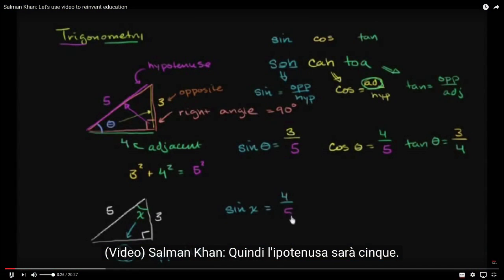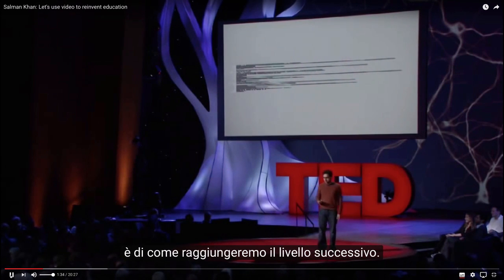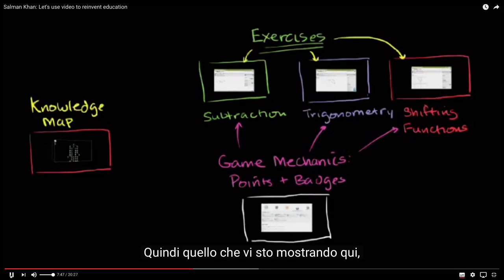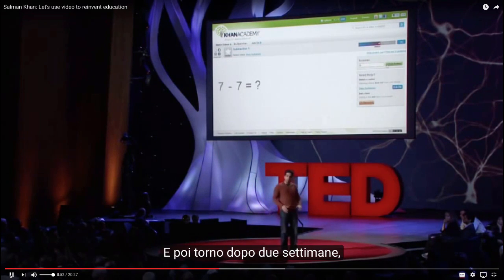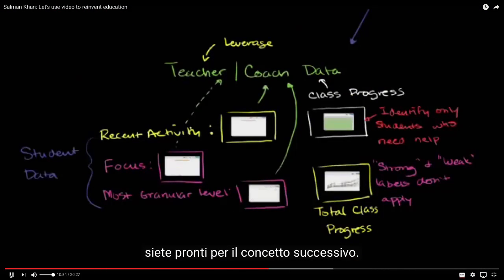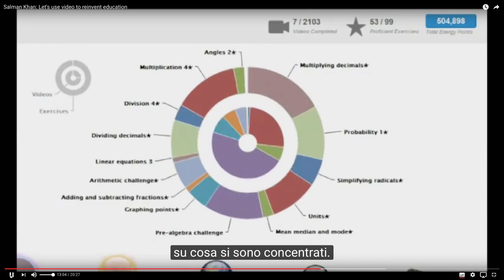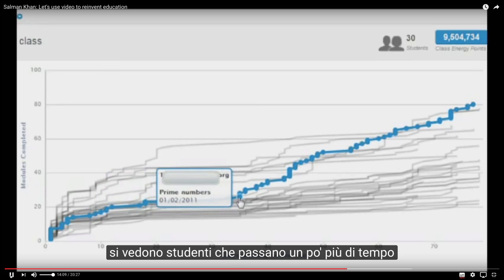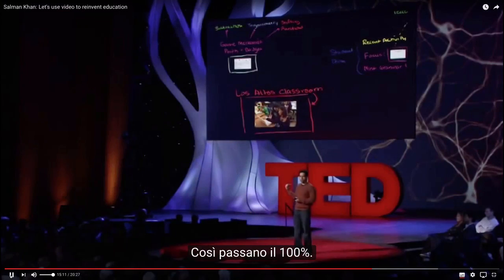video khan academy ( con sottotitoli in Italano)